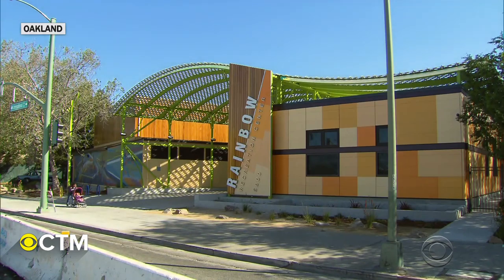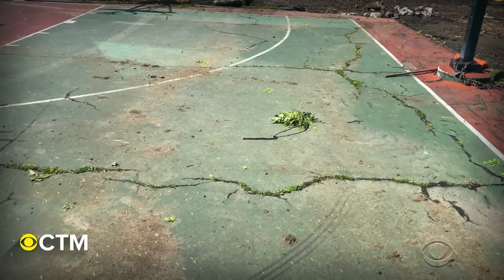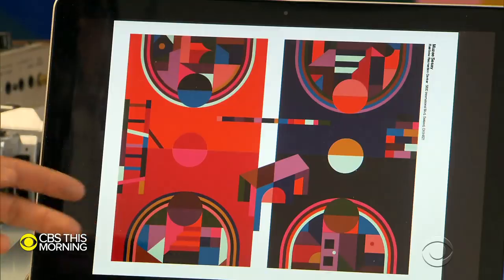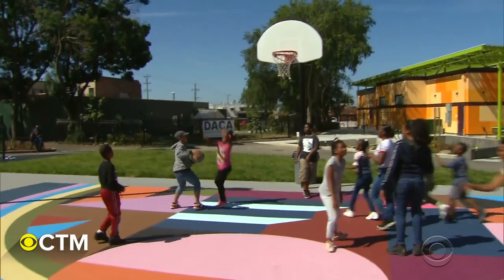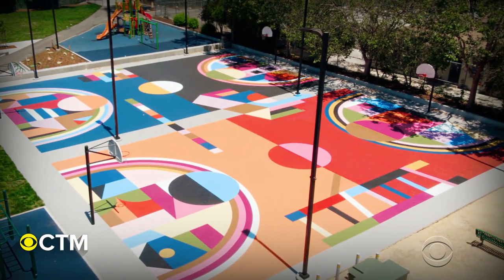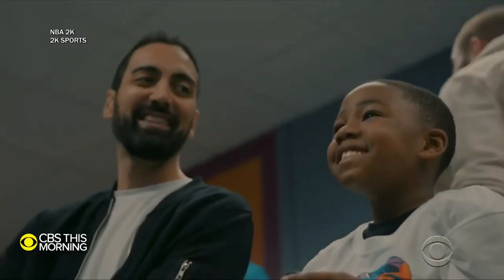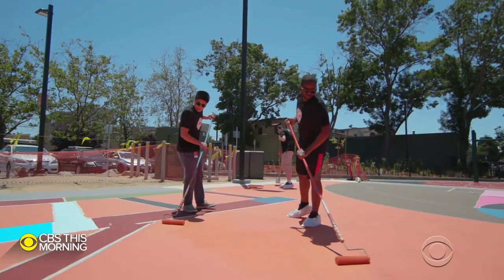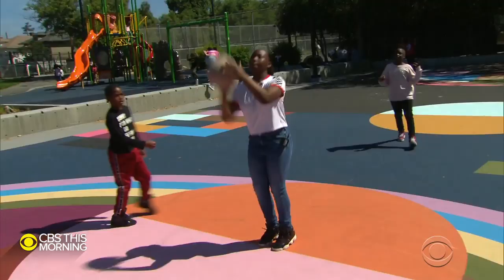Project remodels basketball courts with colorful murals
Basketball courts are often a gathering place in urban communities, but many are in bad shape. That inspired one hoop-loving guy to start a nonprofit that changes blacktops from "drab to fab." Jamie Yuccas shows how the transformations are also inspiring some kids to "aim higher."